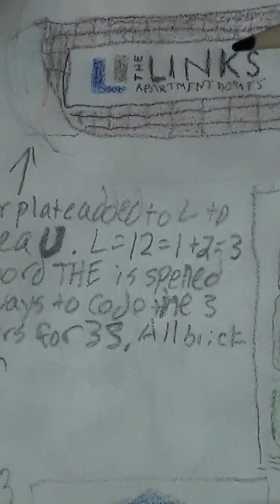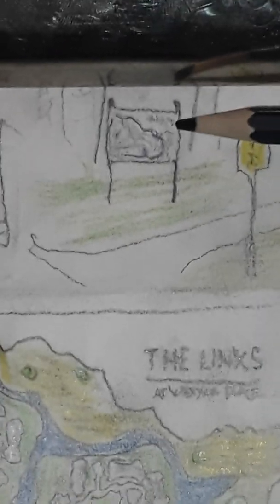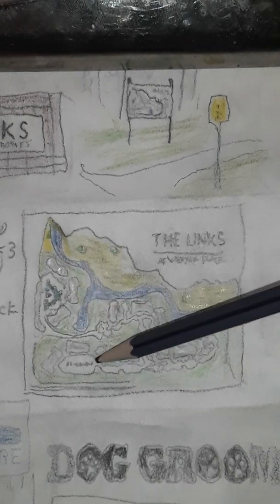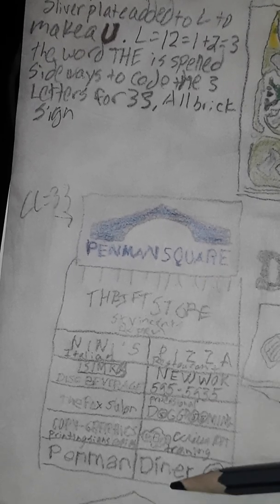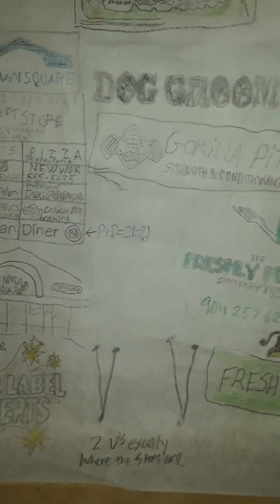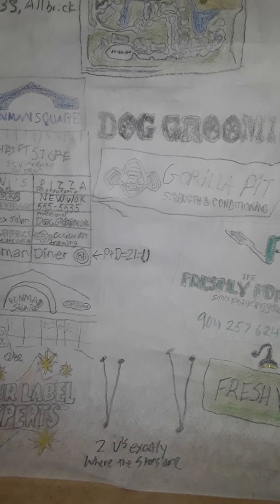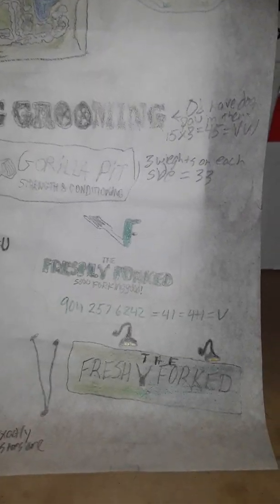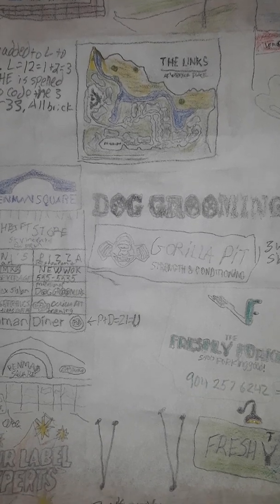SERPENT KING WITH CROWN